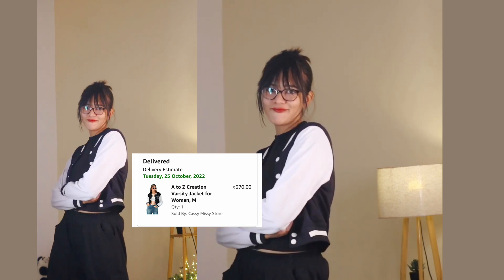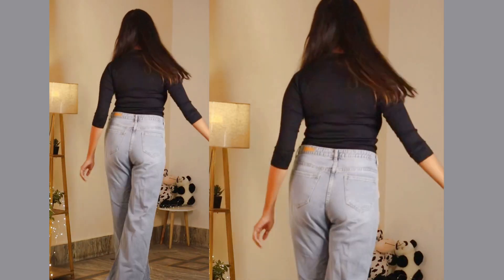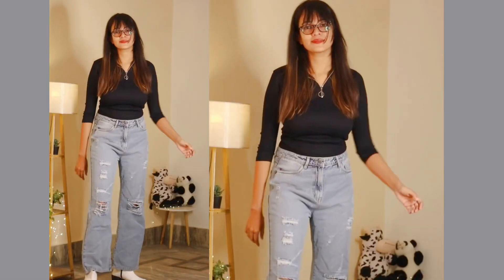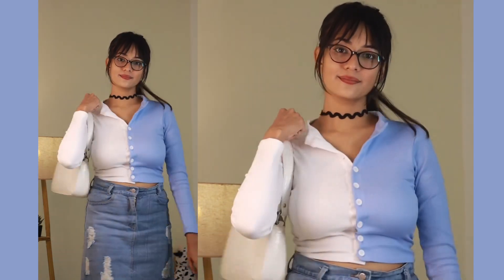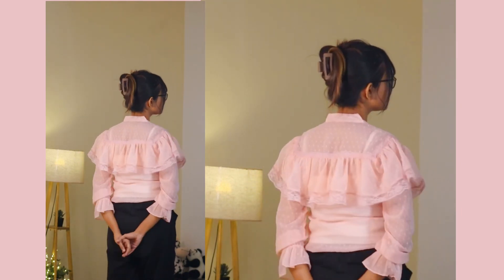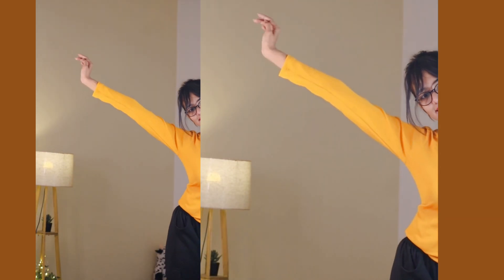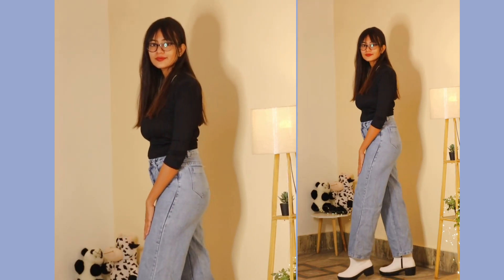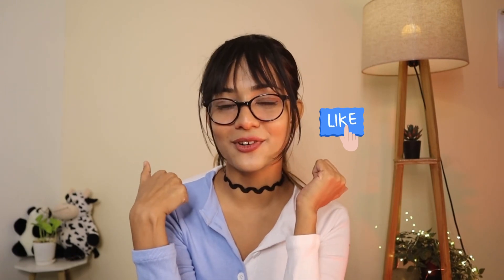Amazon Winter Haul| 389/- Full Sleeve tops, Varsity Jacket, High Waist jeans Haul | Charchita Sarma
Amazon Winter Haul| Full Sleeve Korean tops, Varsity Jacket, High Waist jeans Haul | Charchita Sarma
Hii Guys, Finally your requested video is here. I have founnd super affordable amazon winter wear, varsity jacket along with full sleeve tops, cardigan and high waist jeans. I hope you loved my collection. Many more are coming soon.
love
Charchita

Buying Links :

1.  MIZAGO Women's Top (Top_Pink_Medium)

2.  Miss Chase Women's Black Full Sleeve Cotton Top(MCAW17TP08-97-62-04_Black_Medium)

3.  Aahwan Yellow Solid Square Neck Long Sleeve Top/T-Shirt for Women's & Girls' (157-Yellow-M)

4.  SIGHTBOMB Women's Cotton Round Neck Cardigan (5674_Sky Blue And White_M)

5.  A to Z Creation Women's Printed Bomber Jacket (versity jacket_M_Black_M)

6.  AKA CHIC Women's Regular Jeans (AKCB 1509_Light Blue_30

7.  AKA CHIC Women's Boot Cut Fit Cotton Jeans (AKCB 1212 C_Light Blue_30_Light Blue_30)

FAQ's about me:
My Name: Charchita Sarma
My age :19
Educational Qualification : Pursuing Graduation from University of Delhi
My Height : 5.7'
My Size : M